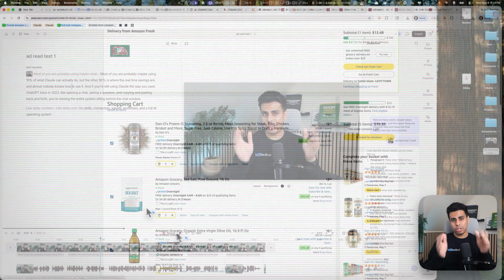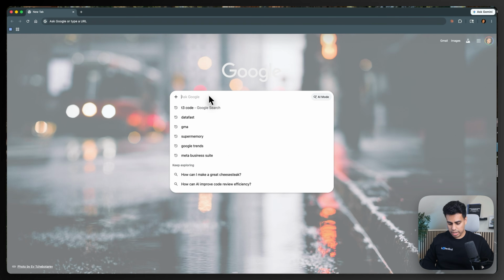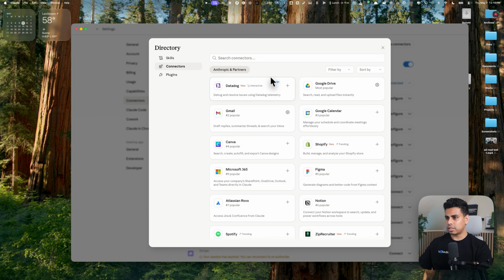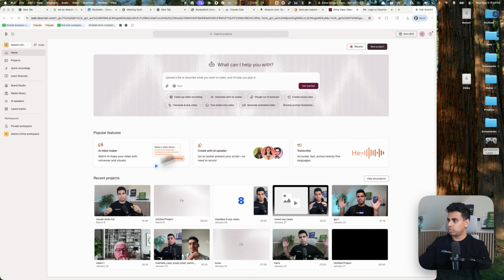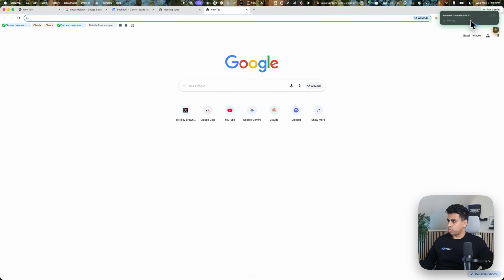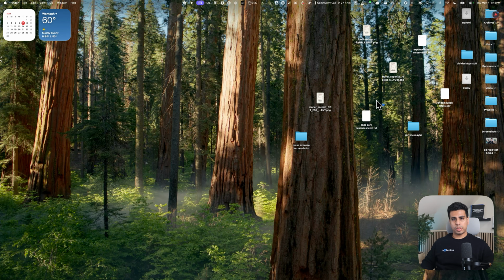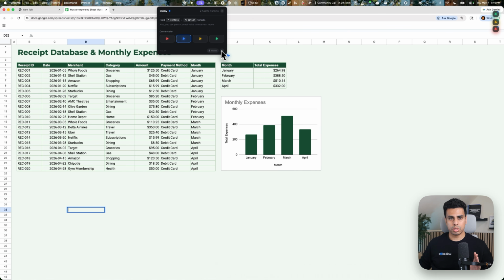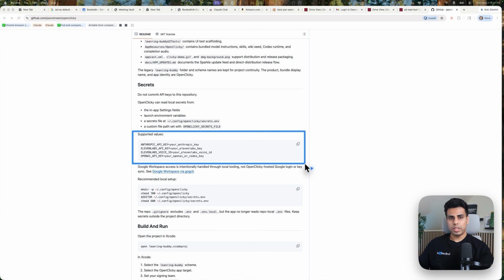Clicky Just Changed How We Use Computers Forever! (Tutorial)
Chapters
0:00 What is Clicky?
1:10 Why This Matters
2:22 Set Up Clicky
4:18 Use Case: Control Claude
5:34 Clicking with Clicky
5:58 Use Case: Video Editing
9:18 Parallel Agents
9:52 Competitor Research
10:43 Creating Assets
11:01 Background Computer Use
12:25 Organize Local Files
12:54 Build a Dashboard
15:09 Use Case: Build an App
16:06 Track Activities Across Screens
16:28 Build Your Own Version of Clicky